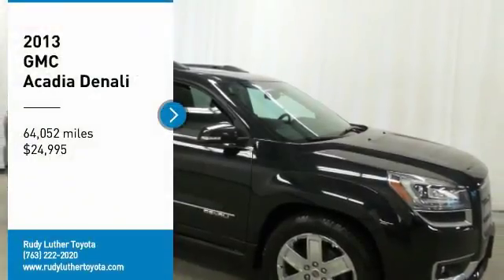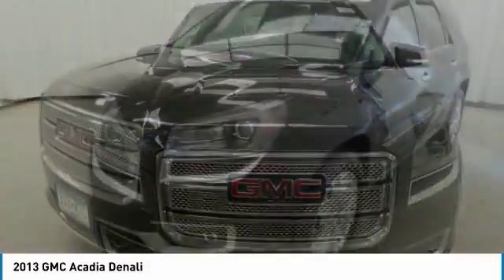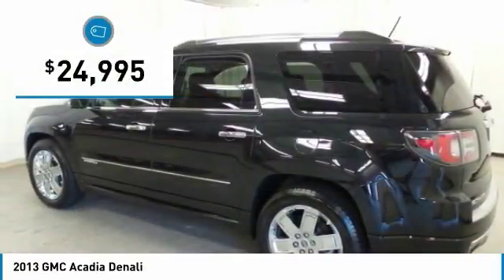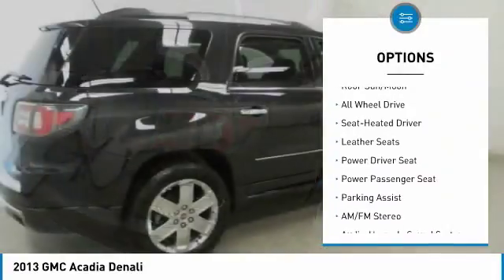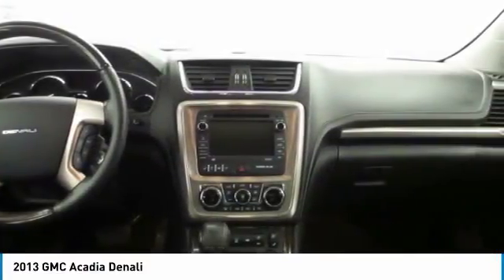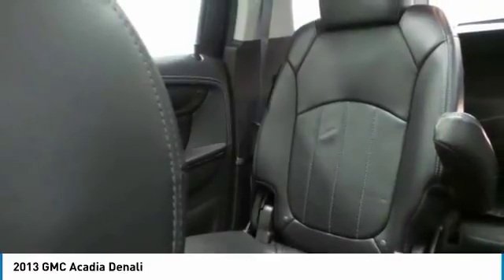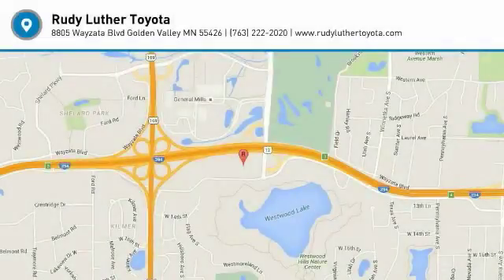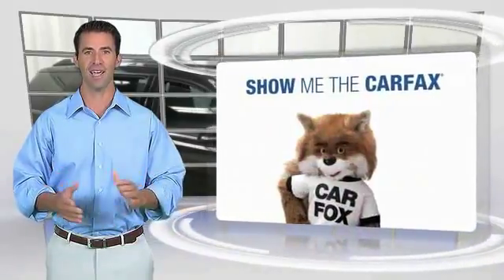2013 GMC Acadia Golden Valley,Minneapolis,Bloomington,MN 180388A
2013 GMC Acadia Denali

PRICED TO MOVE $900 below Kelley Blue Book! CARFAX 1-Owner, LOW MILES - 64,052! Carbon Black Metallic exterior and Ebony interior. AND MORE! KEY FEATURES INCLUDE: Acadia Denali AWD Model, 20 Premium Wheels, Navigation, Rear Entertainment, Heated & Cooled Leather Seats, Dual Moonroof, Bose Sound, Third Row SeatVehicle Serviced Here: Service History Available. AFFORDABLE TO OWN: This Acadia is priced $900 below Kelley Blue Book. OUR OFFERINGS: #1 Toyota Certified Dealer in the Midwest. Rudy Luther Toyota has been selling Toyota's and other makes & models since 1977. We make price the easy part of your buying experience. We call it the Luther Fair Value Price. We focus on giving you the information you need to make a well informed decision while making sure you have the best price and experience possible. Pricing analysis performed on 5/9/2018. Please confirm the accuracy of the included equipment by calling us prior to purchase.